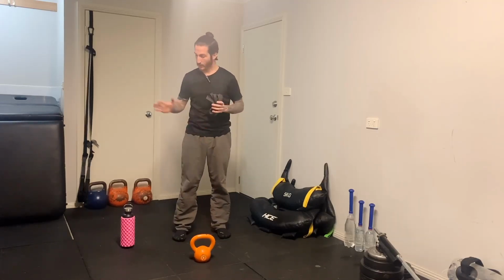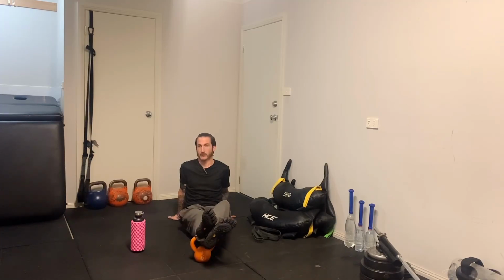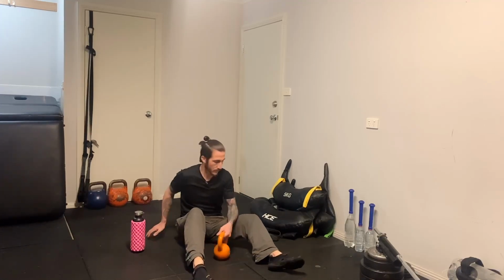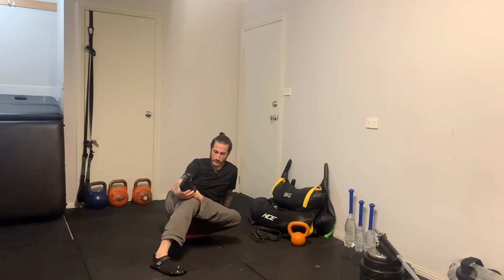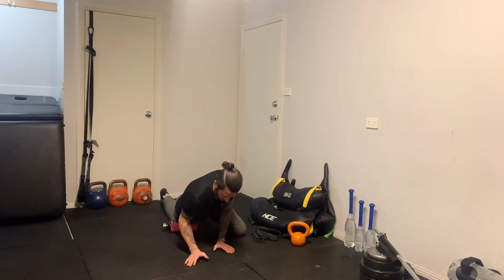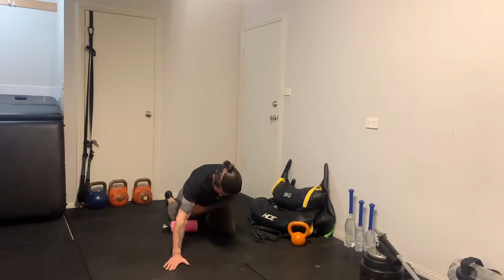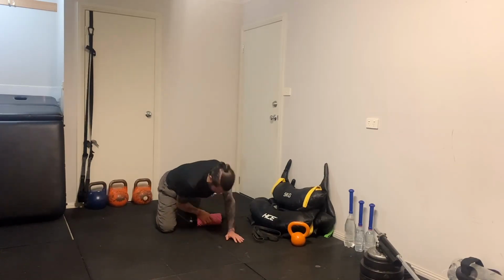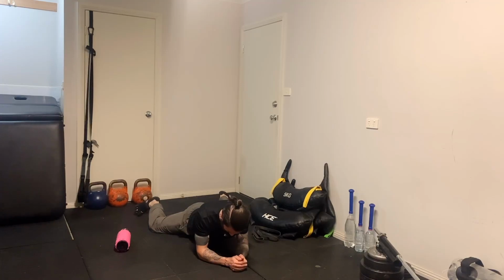Leg length SMR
Addressing leg length discrepancy through strategic self myofascial release.
This won't work for everyone as everyone has individual muscle restrictions that need addressing. This is one avenue that can help address muscle dysfunction that leads to a leg length discrepancy